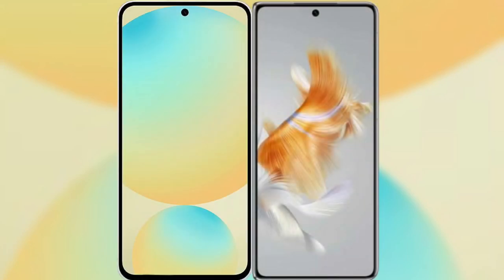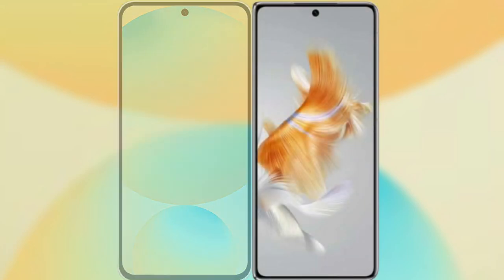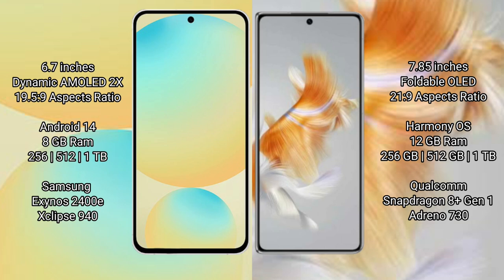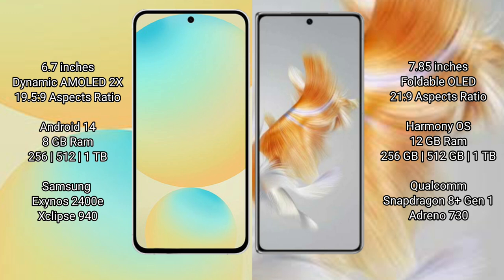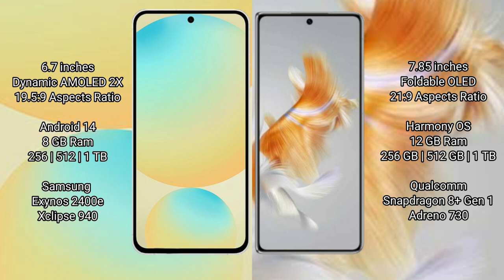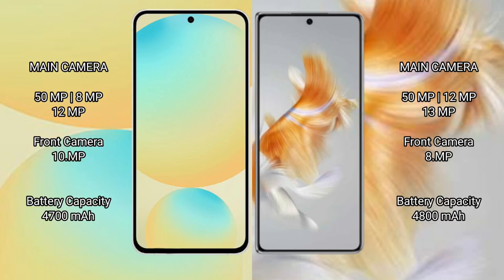Samsung Galaxy S24 FE vs Huawei Mate X3 Review